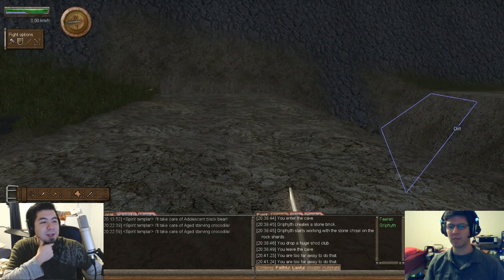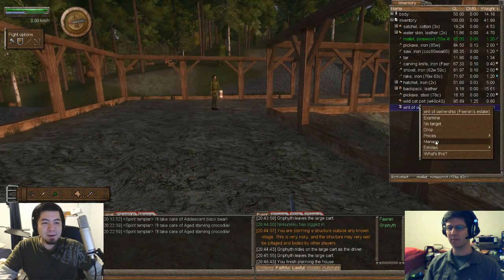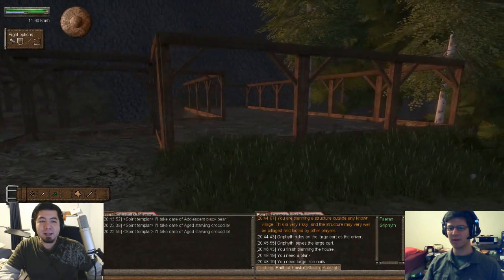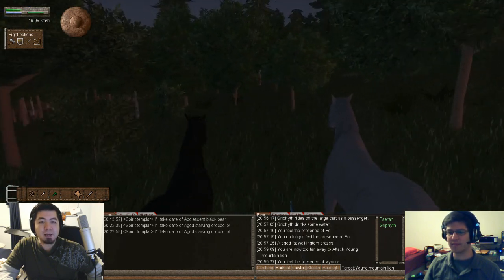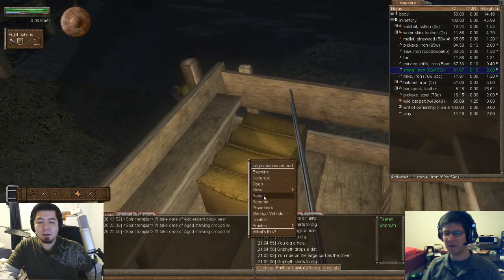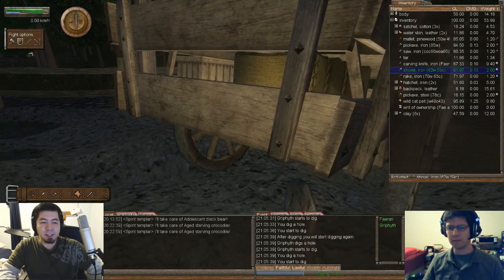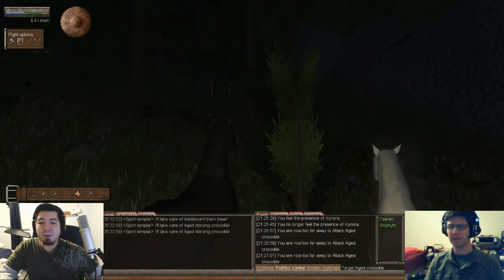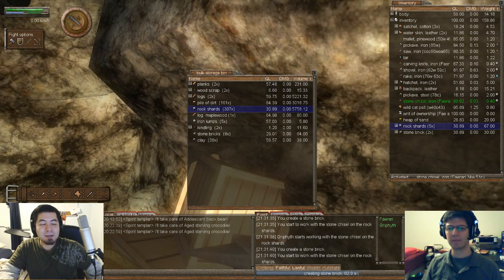Saturday Night Factional Fight - Episode 5: Building House... Materials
It's time to build the house! Or so thought Brian (Faeran)... Adam (Griphyth) however, quickly reminded him that before you can begin building the house, you first need to obtain all the materials for it. So, with Brian's dream of building his house in episode 5, the brother's set off into the wilderness to find the materials necessary to fulfill the dream of one day owning their own house.

In this episode, learn what materials are needed to build wooden and stone walls, where the materials are generally located in the world, as well as the formula for figuring out how many materials are needed for your house.

This is our weekly show Saturday Night Factional Fight Plays Wurm Online, which releases every Saturday.

Wurm Online is an MMORPG sandbox set in a persistent, seamless fantasy world. It has a completely skill based leveling system, and a world you can fully shape to your needs.